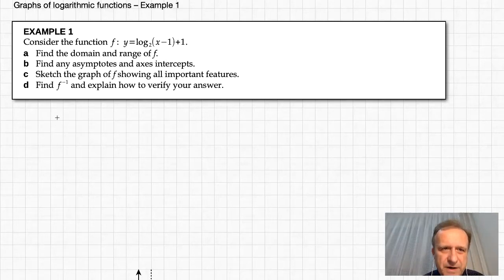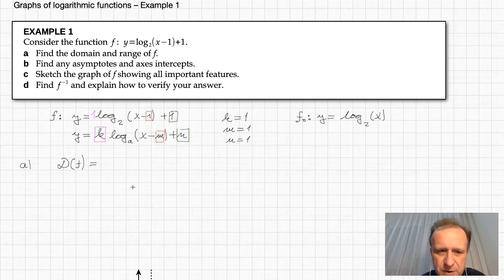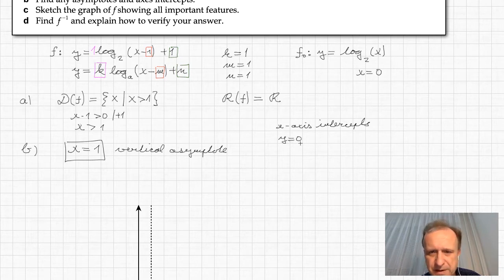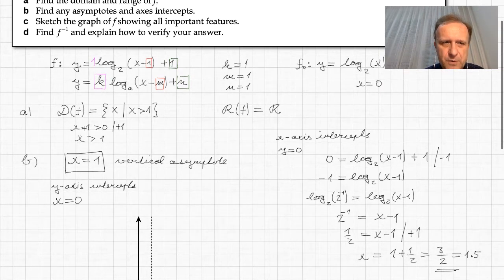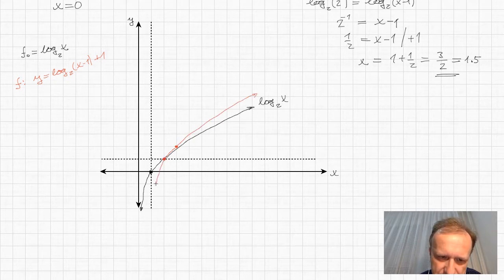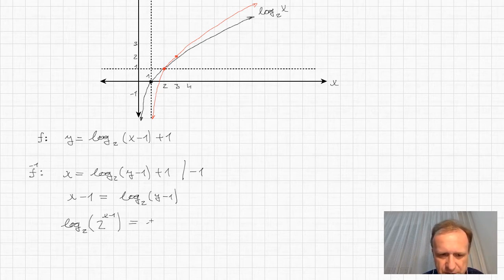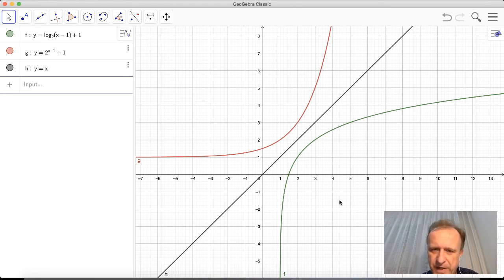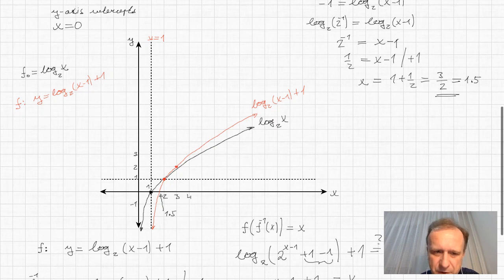M310-32 Graphs of logarithmic functions - Example 1